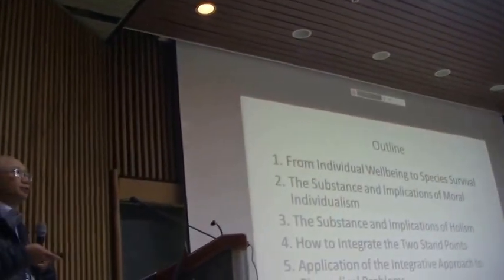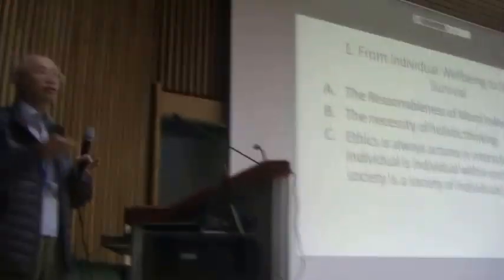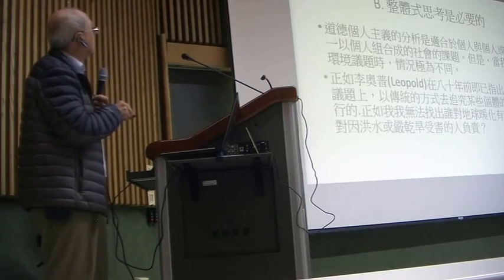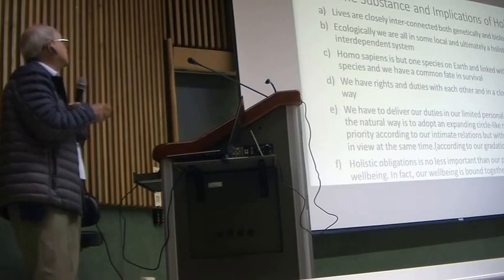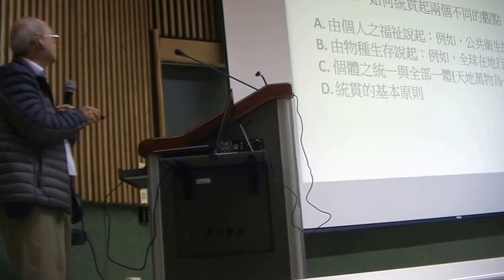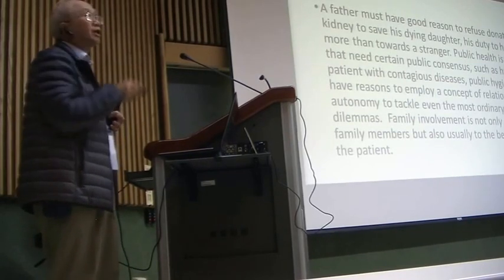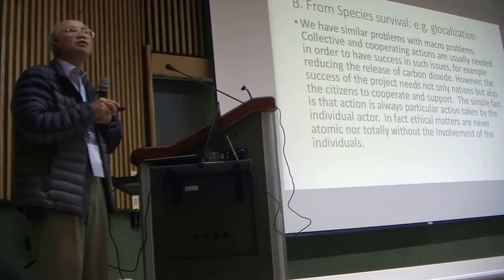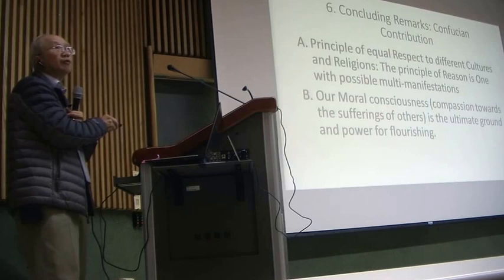Re-conception of Bioethics as Ethics of Survival - Prof. Dr. Shui-Chuen Lee, AUSN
Re-conception of Bioethics as Ethics of Survival: An Integration of Moral Individualism and Holism - Prof. Dr. Shui-Chuen Lee, AUSN; National Central University, Taiwan.  Explore scholarships for postgraduate study at American University of Sovereign Nations through Eubios Ethics Institute Decolonizing Education for All.